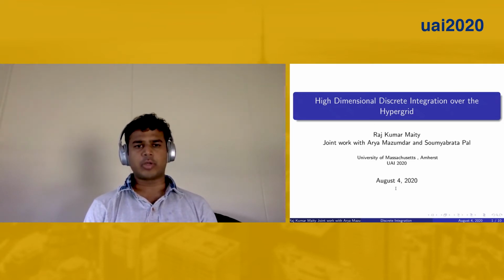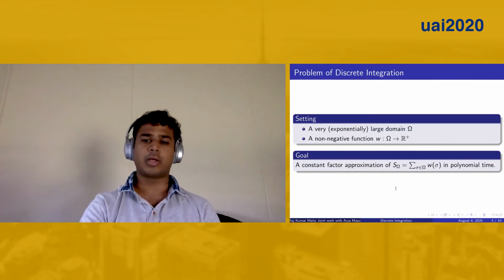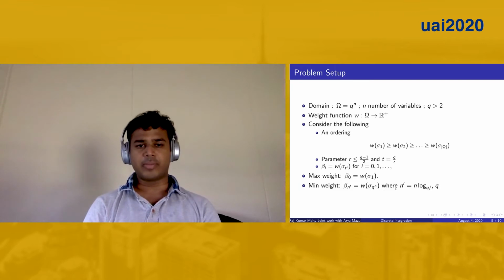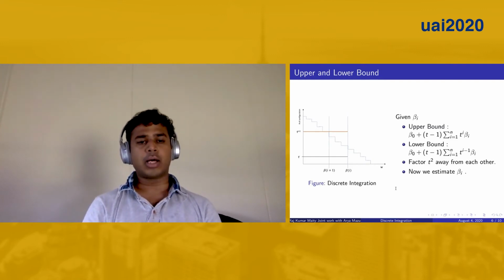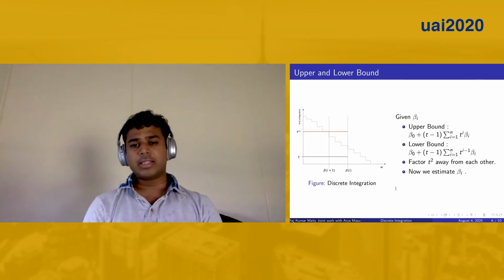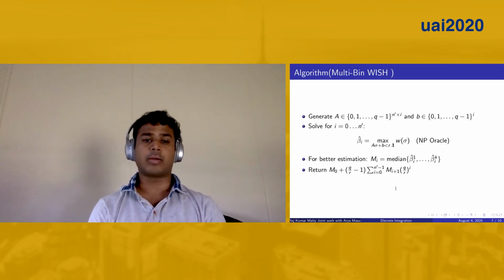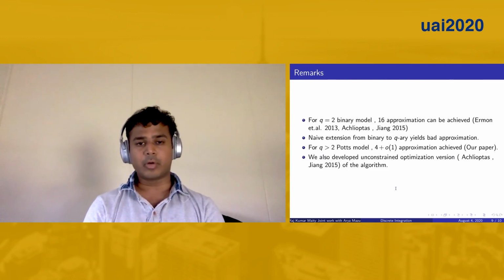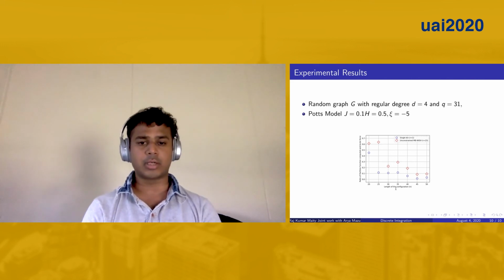High Dimensional Discrete Integration over the Hypergrid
Raj Kumar Maity (University of Massachusetts Amherst); Arya Mazumdar (University of Massachusetts Amherst)*; Soumyabrata Pal (Umass Amherst)

Recently Ermon et al. (2013) pioneered a way to practically compute approximations to large scale counting or discrete integration problems by using random hashes. The hashes are used to reduce the counting problem into many separate discrete optimization problems. The optimization problems then can be solved by an NP-oracle such as commercial SAT solvers or integer linear programming (ILP) solvers. In particular,  Ermon et al. showed that if the domain of integration is   then it is possible to obtain a solution within  a factor of $16$ of the optimal (16-approximation) by this technique.

In many crucial counting tasks, such as computation of partition function of ferromagnetic Potts model, the domain of integration is naturally   the hypergrid. The straightforward extension of Ermon et al.'s method allows a  approximation for this problem. For large values of, this is undesirable. In this paper, we show an improved technique to obtain an approximation factor of  to this problem. We are able to achieve this by using an idea of optimization over multiple bins of the hash functions, that can be easily implemented by inequality constraints, or even in unconstrained way. The NP oracle in this setting can be simulated by using an ILP solver as in Ermon et. al. We provide simulation results to support the theoretical guarantees of our algorithms."